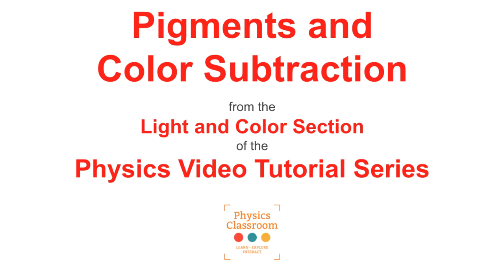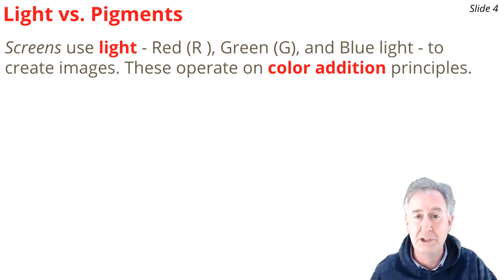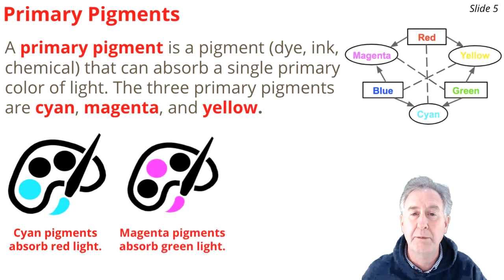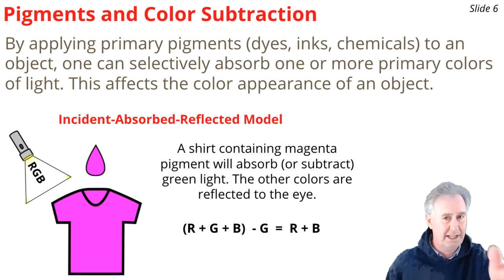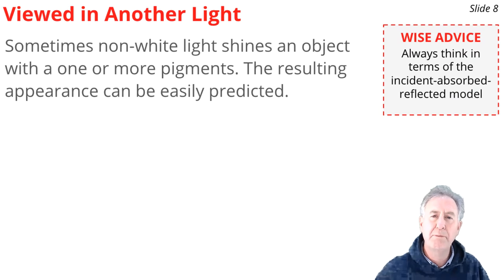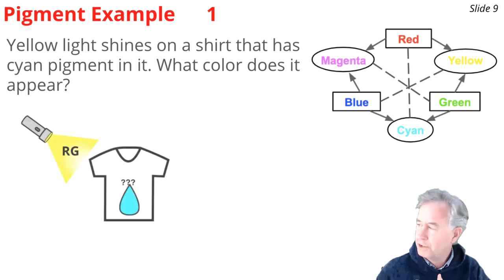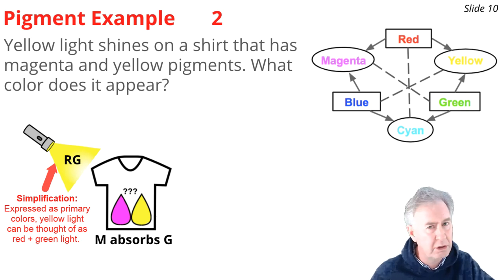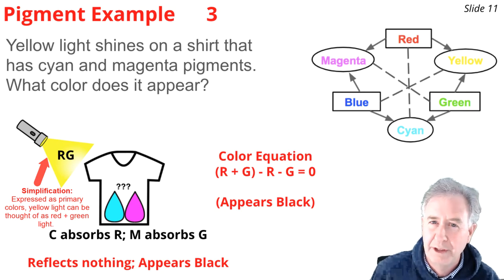Pigments and Color Subtraction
This video from The Physics Classroom's Tutorial series explains what a pigment is and how it affects the color appearance of an object. The effect of combinations of pigments is discussed and the application of pigments to the world of color printing is explained. Numerous examples and illustrations give impact to the lesson.